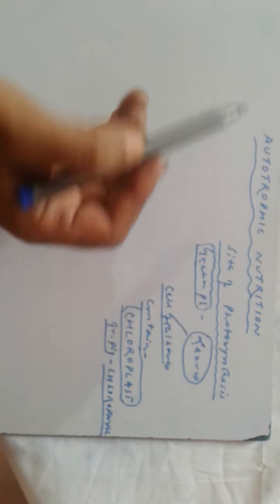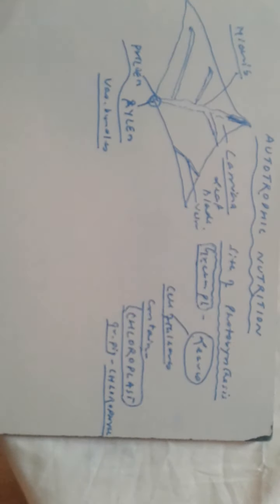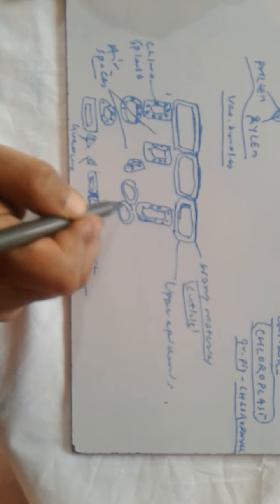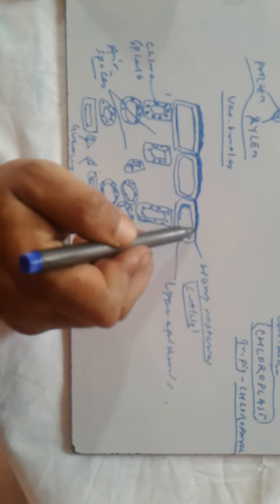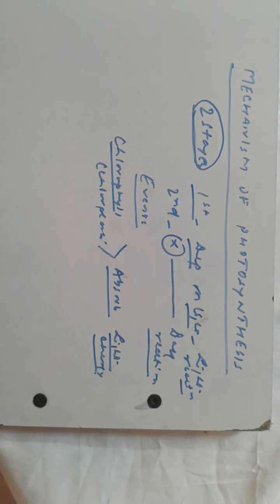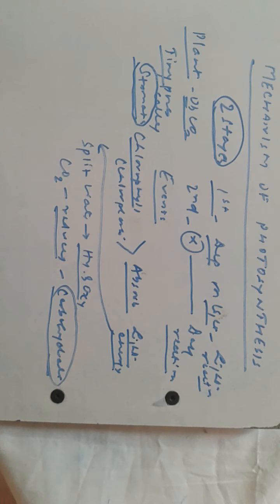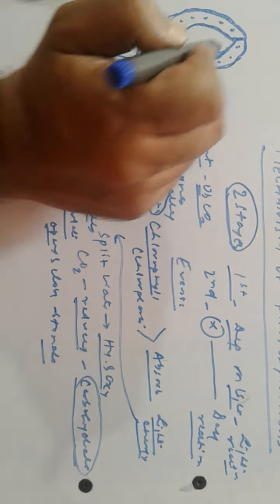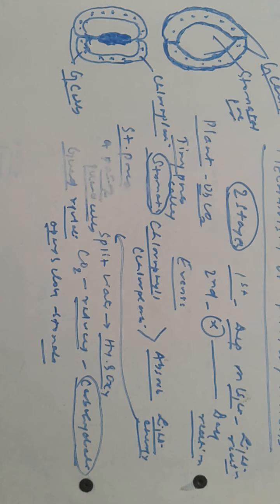Biology Class-10.Lec-3Life processess(Nutrition)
Bio Cl-12,Ch-1 Topic-Autotrophic  Nutrition